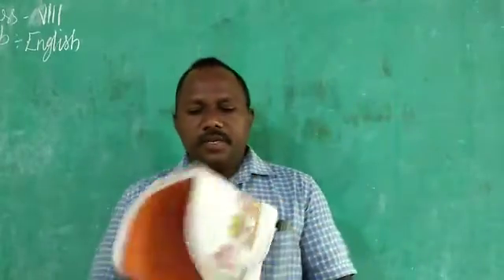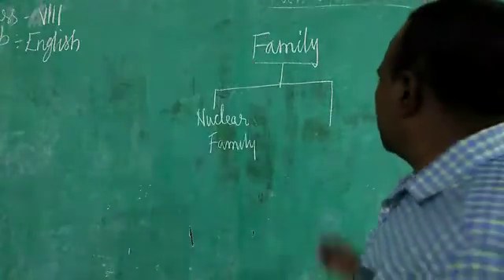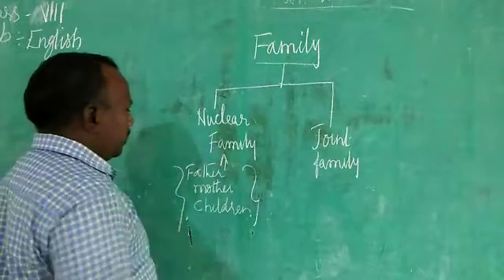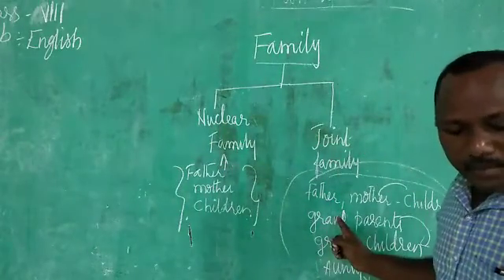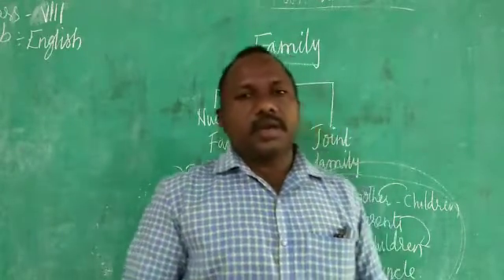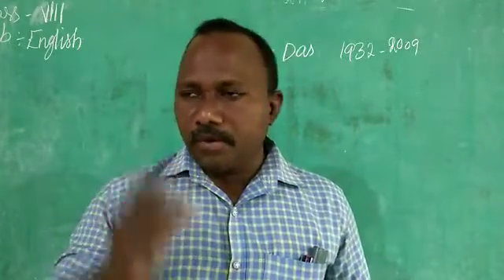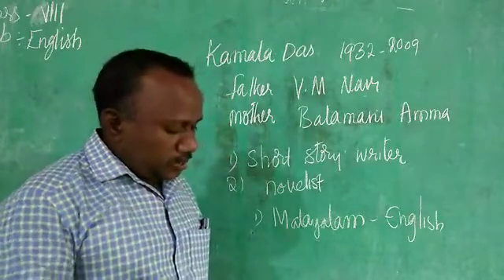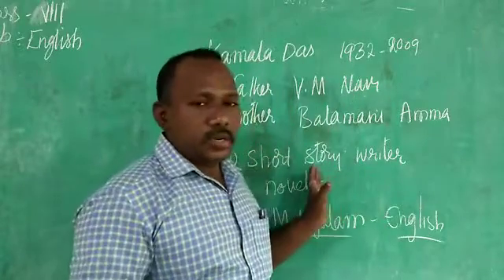8th English - 21.08.2020